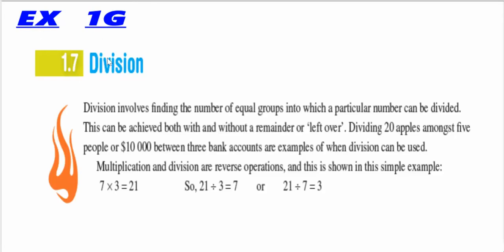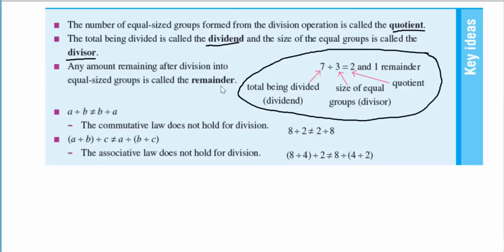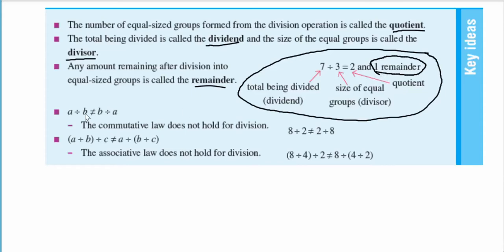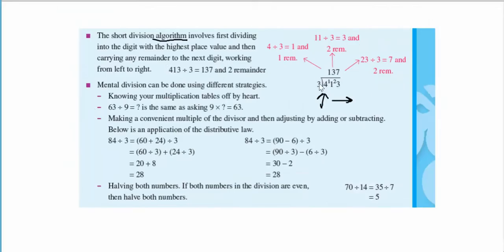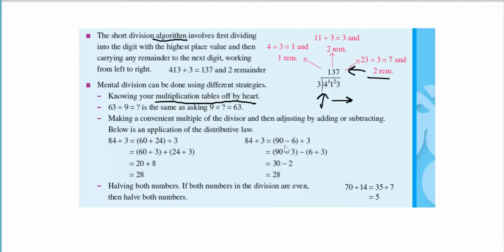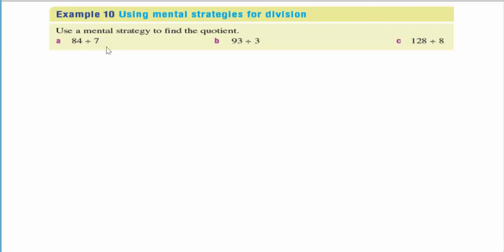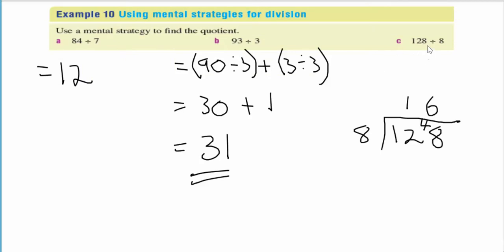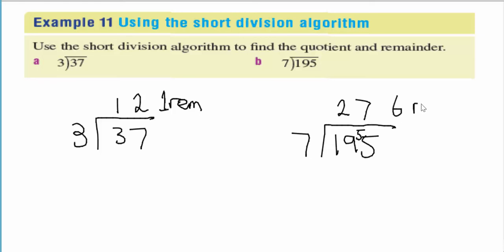Ex 1G Division